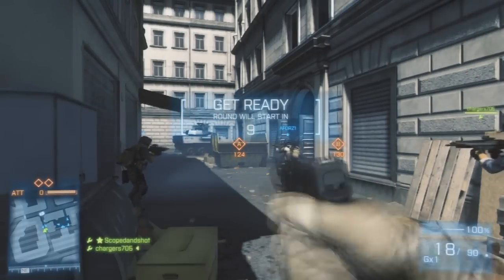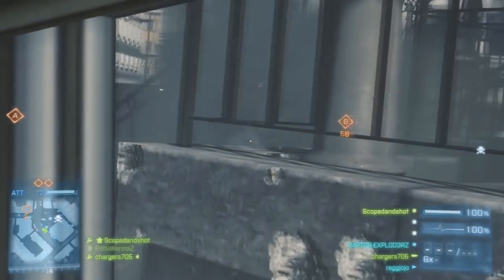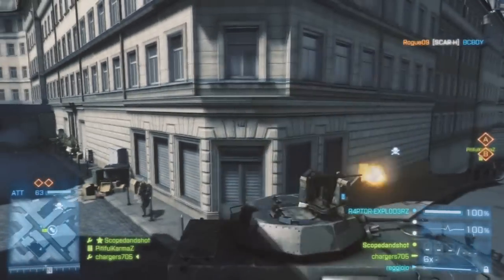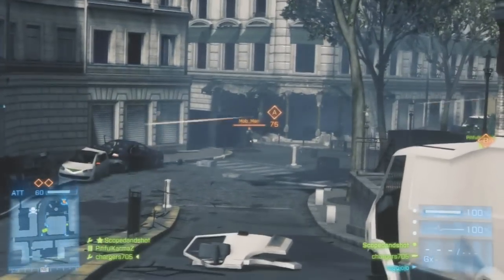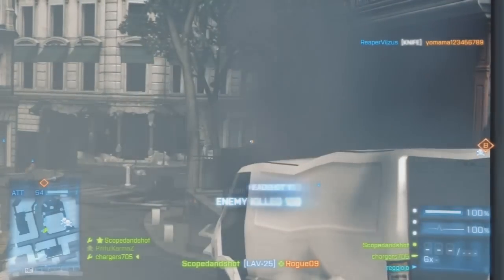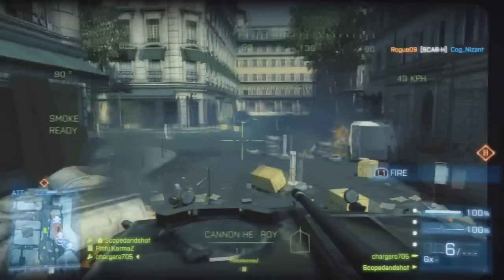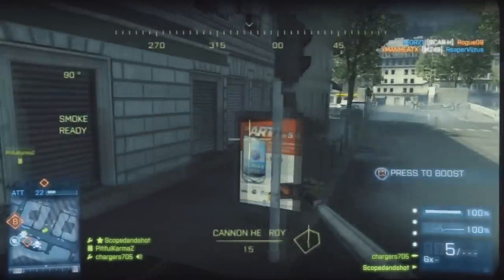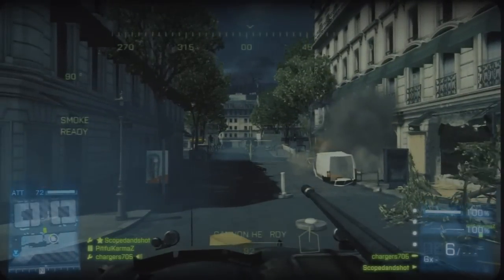Battlefield 3 :: Tips on How to Use the LAV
Enjoy, I give some great tips/tutorial on how to use the Light Armored Vehicle (LAV)